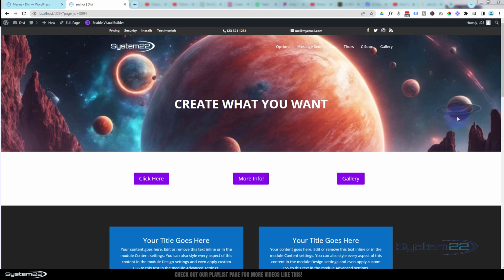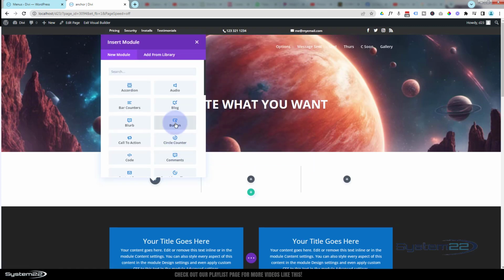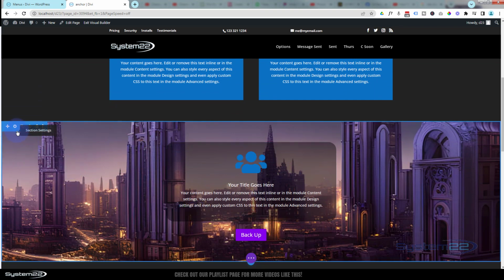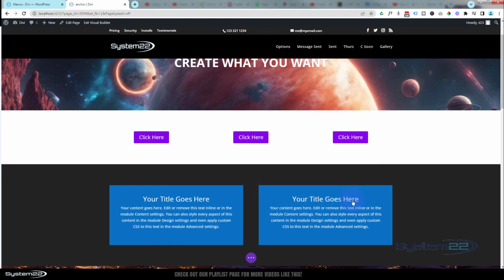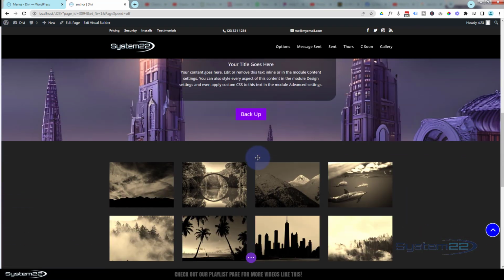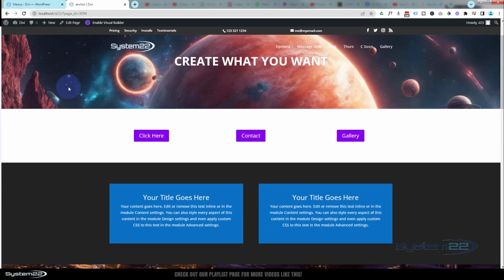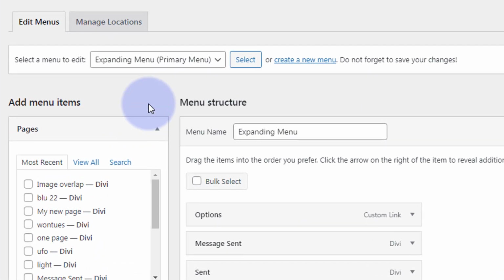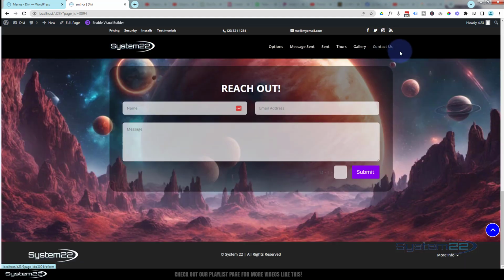Divi Magic Unveiled: Supercharge Your Website with Anchor Tags!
In this eye-opening video, we're diving deep into the world of web development wizardry with Divi Theme. Brace yourself for a transformative journey as we unveil the magic of anchor tags and how they can supercharge your website. If you're a web designer, developer, or anyone looking to enhance user experience and navigation on your website, you're in for a treat. We'll explore the ins and outs of anchor tags in Divi, providing you with the knowledge and skills to create stunning section links and scroll-to-top buttons. With anchor tags, you can captivate your audience, boost engagement, and take your website to the next level.

**Master Divi's Anchor Tag Wizardry**

Divi Theme is a powerful tool, and anchor tags are one of its hidden gems. In this tutorial, we'll show you step by step how to implement anchor tags like a pro, ensuring your website visitors have a seamless and enjoyable experience while navigating your content. Say goodbye to mundane scrolling and hello to engaging section links that make your website truly stand out. Whether you're building a personal blog, a business website, or an online portfolio, the knowledge you gain in this video will elevate your web design game. Join us in uncovering the magic of Divi's anchor tags and take the first step toward supercharging your website! 🚀✨

v=ZAO2MH0dQtk&list=PLqabIl8dx2wo8rcs-fkk5tnBDyHthjiLw

v=rNhjGUsnC3E&list=PLqabIl8dx2wq6ySkW_gPjiPrufojD4la9